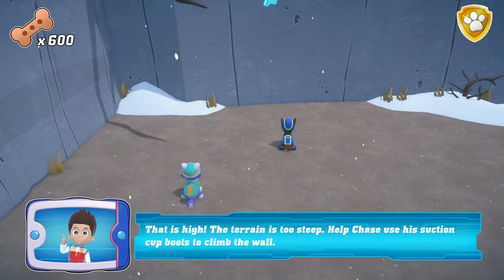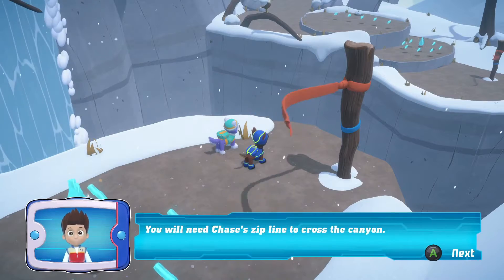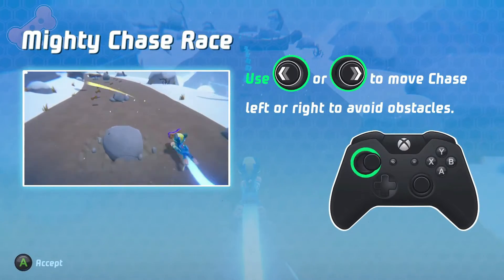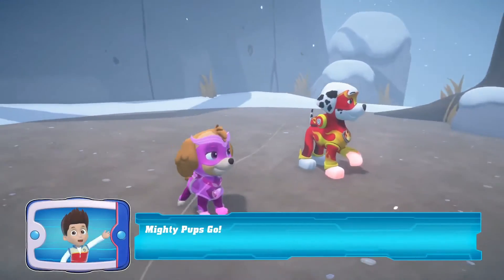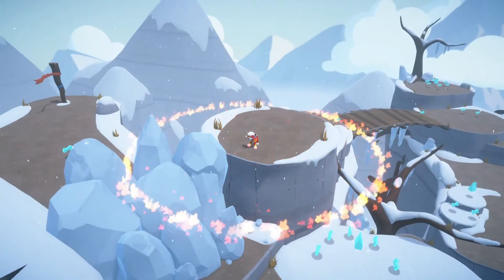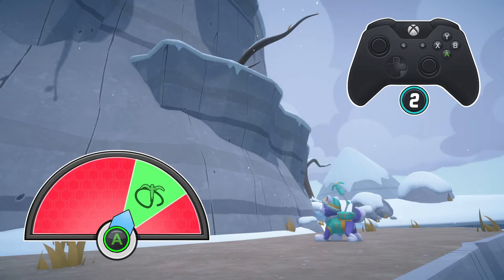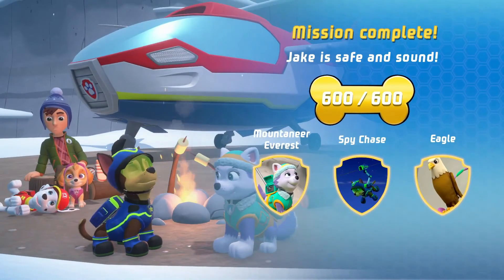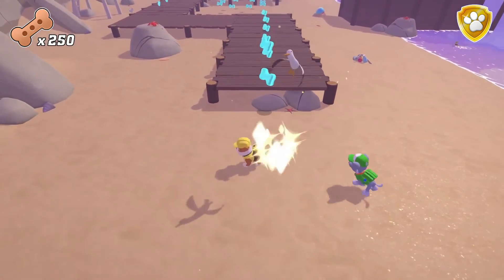PAW Patrol 2022 Mighty Pups Save Adventure Bay! Full Episodes Games #107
Embark on super-heroic missions with the Mighty Pups and Chase’s Super Speed, Marshall’s Mighty Heat, Skye’s Whirlwind Power and the whole mighty PAW Patrol team. Explore the town and journey to Jake’s snowboarding resort, Tracker’s jungle and beyond, as you work together to rescue friends.
So, head to the Lookout and get ready for Mighty action! After you’re done saving the day, get playful with Pup -Pup Boogie, jump rope and more fun activities side-quests. And bring a friend along in 2-player co-op mode. Mighty Pups, GO!

The PAW Patrol pups have landed on the beach and are making their way to rescue the citizens of Adventure Bay, while Santiago and his pirate crew go on adventures in the ocean!
Rubble, Skye, Chase, Marshall and all of the PAW Patrol pups are ready for action! Join them in their adventures across Adventure Bay for pup-tastic resues out in the ocean!
Rubble is on the double and ready to make rescues and go on adventures with the PAW Patrol Pups and Ryder! No task is too big for Rubble!
It's officially summer time and the PAW Patrol pups are ready for rescues and adventures on the beach and in the ocean throughout Adventure Bay!
The PAW Patrol pups are sailing the open seas and are ready to stop Sid Swashbuckle! Join these pirate pups in their adventures across Adventure Bay!
 Join Rex, Zuma, and all of the PAW Patrol pups as they go into the wild to rescue raptors and other dinosaurs in Adventure Bay!